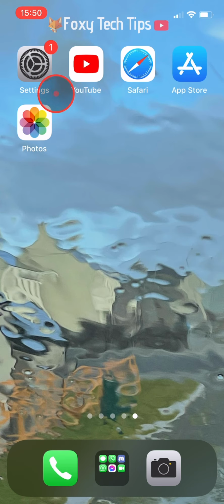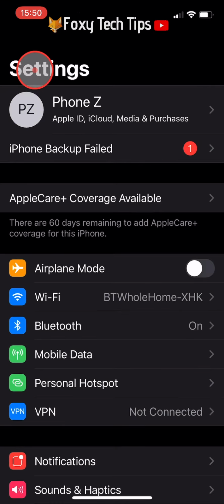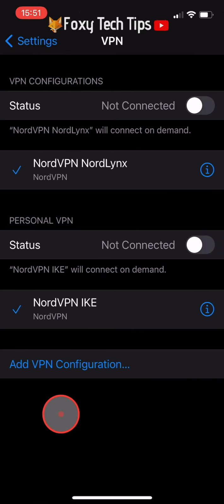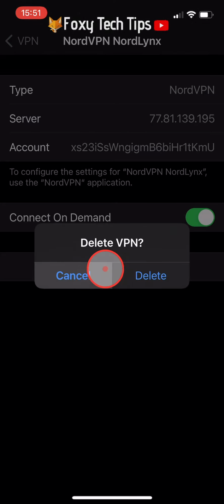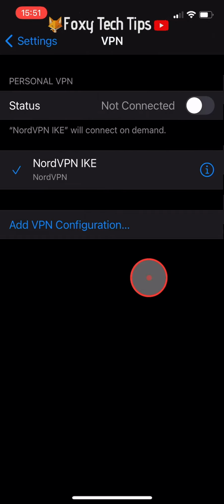How To Delete VPN Configuration On iPhone 12 / IOS 14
Easy to follow tutorial on deleting saved VPN configurations from your iPhone! Don't use that VPN anymore? Learn how to delete VPN conigurations on IOS now!

Steps:

- To start, open up the settings app and tap on ‘VPN’.

- Then to the right of the VPN connection that you would like to delete you need to tap on the circled I icon.

- Now tap ‘delete VPN’

- That VPN configuration will now be deleted.